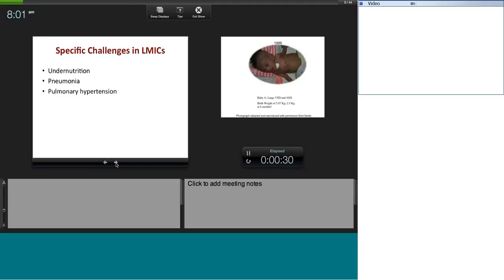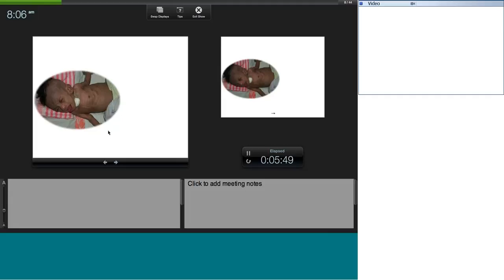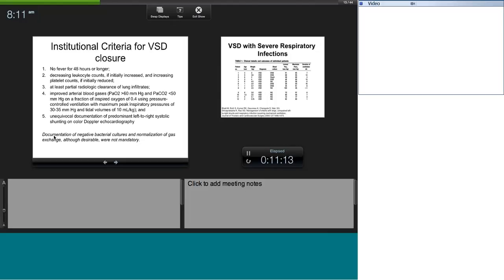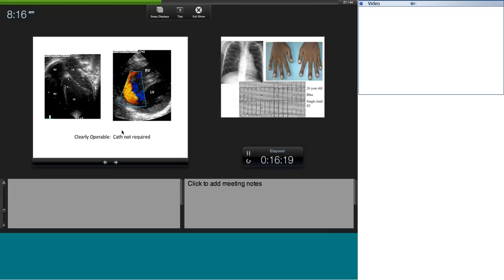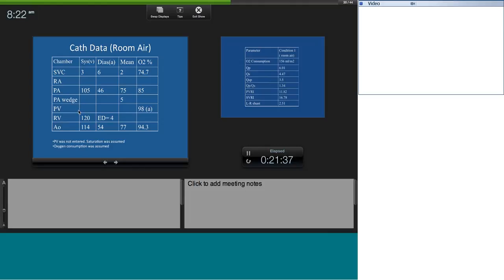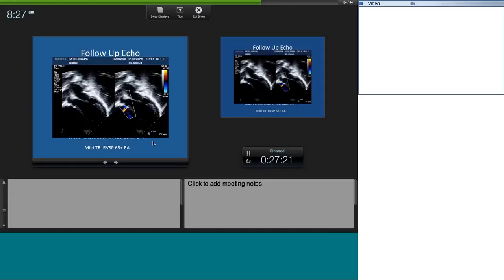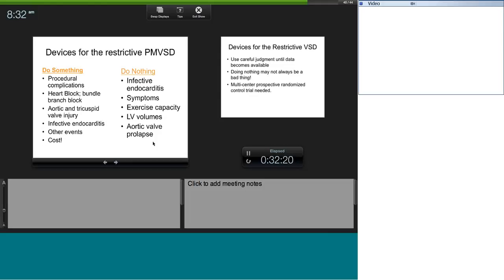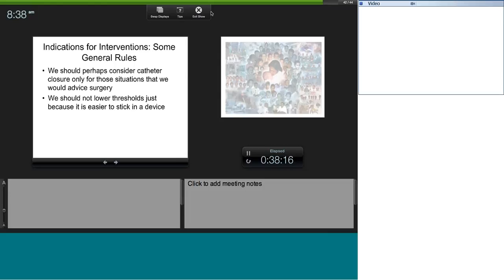VSD management by Dr Krishna Kumar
Cardiology E-teaching on Topic - VSD management by Dr Krishna Kumar AIMS, Kochi